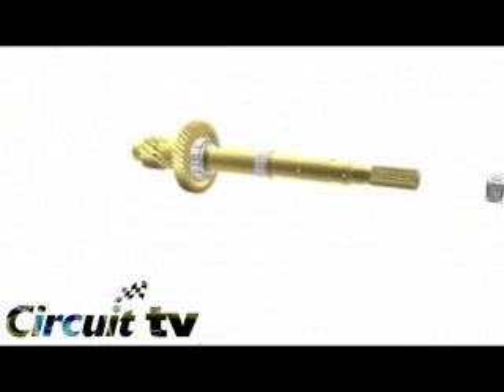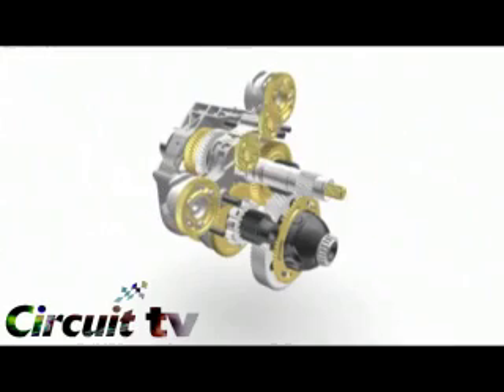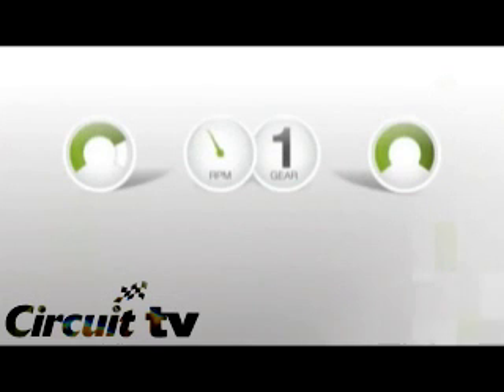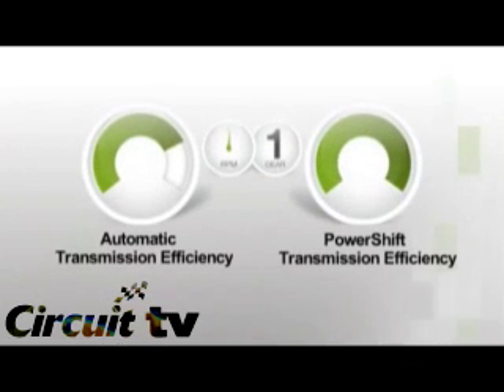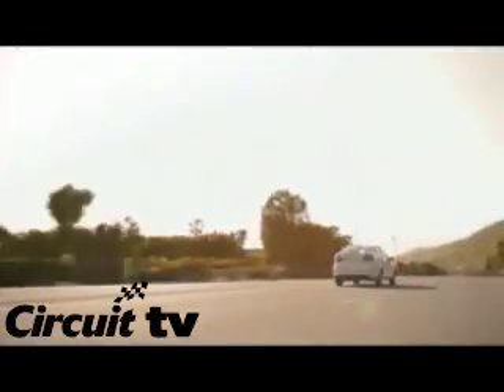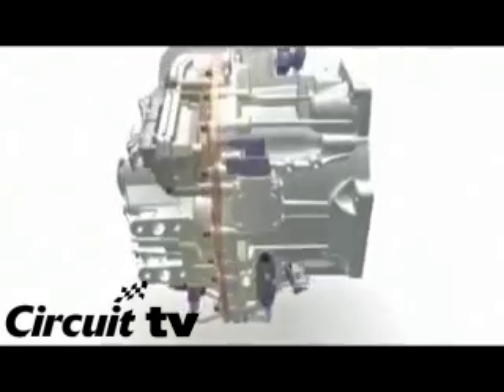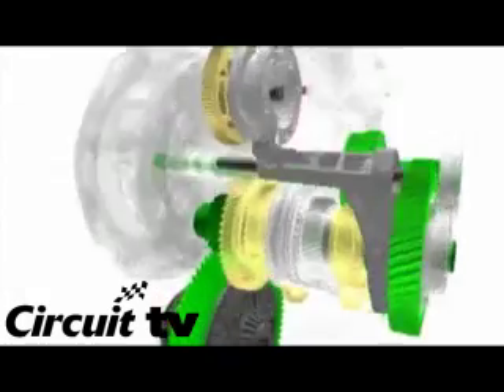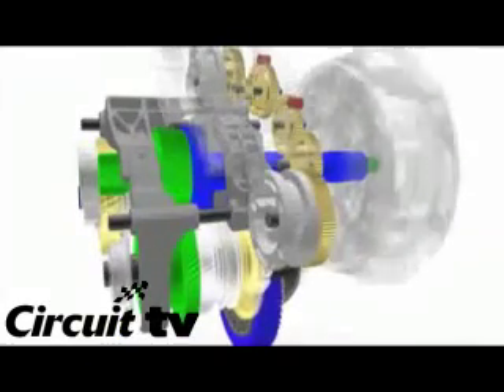Ford+Powershift+6+Speed+Dual+Clutch+Transmission_x264.mp4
Ford not only improves their vehicules exterior but also they have a hand in technology, fuel efficiency, clean emissions, environmental issues.

Here is a demonstration of how the powershift 6 speed works. A great way to improve performance and reduce fuel consomption. This way Ford continues to pave the present and future of vehicle technology with small improvements that make our day by day tasks easier and more responsible.

For more information come visit your Circuit Ford Lincoln dealer in Montreal North at 6300 blvd. We will be happy to help you out.